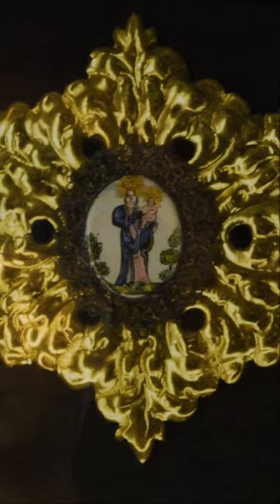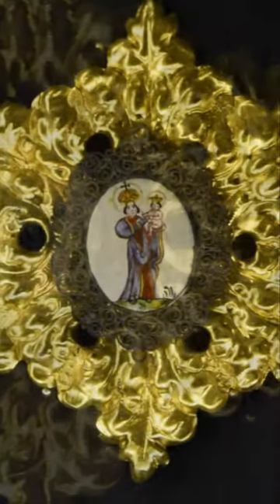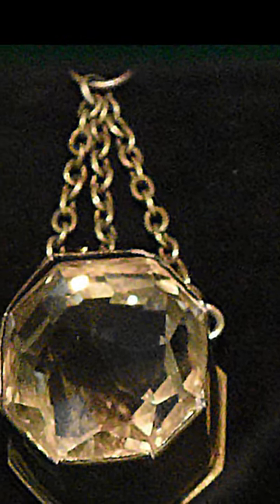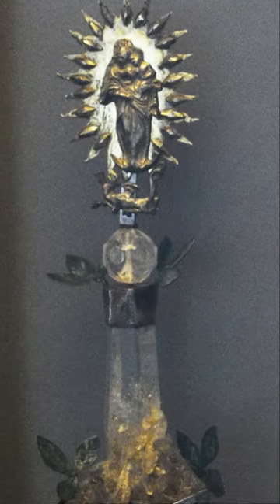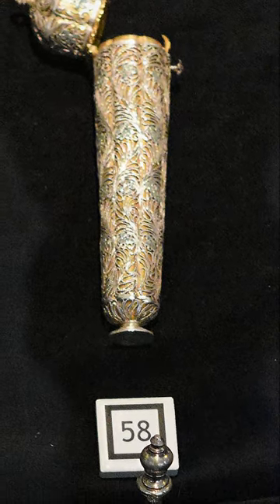LORETO OF PRAGUE - PLACE OF PILGRIMAGE || ONE OF THE MOST IMPORTANT TOURIST ATTRACTION IN PRAGUE